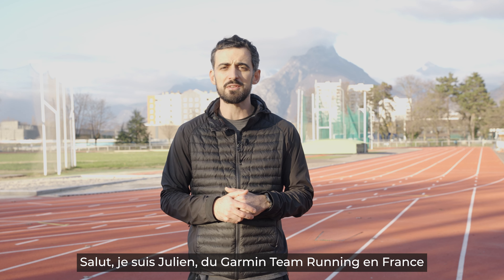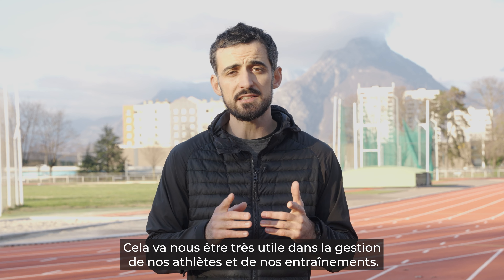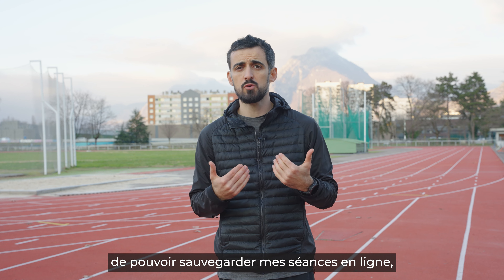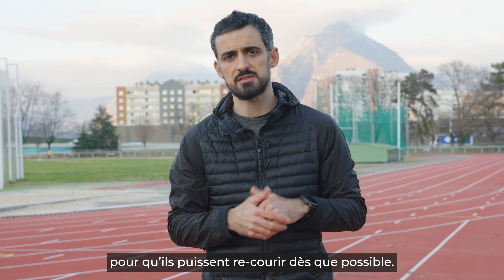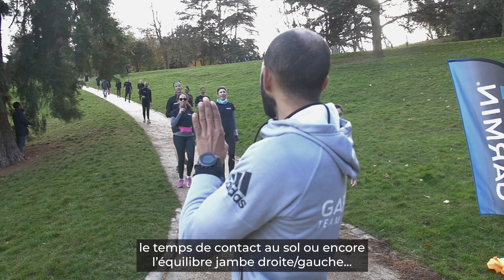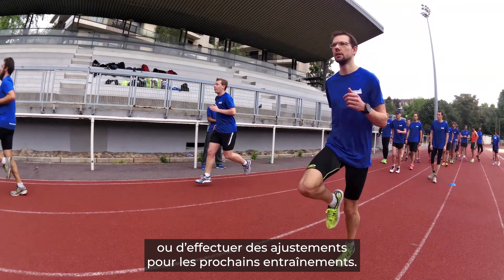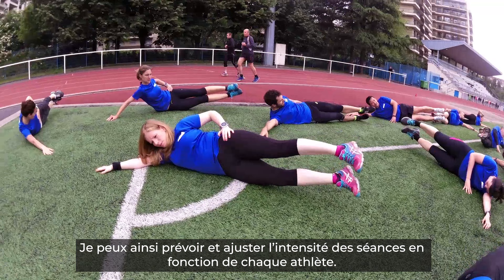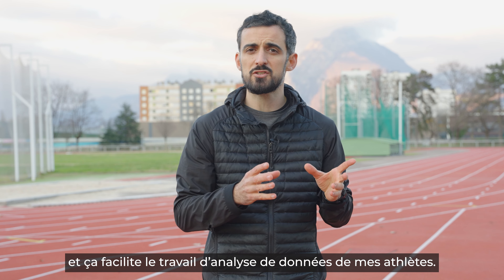Garmin | Application Clipboard | Témoignage d'un coach sportif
Julien, coach du Garmin Team Running en France nous explique comment il utilise l'application de coaching gratuite Clipboard. Depuis 7 ans, les coachs du Garmin Team Running entrainent des athlètes de tout niveau à atteindre leurs objectifs en course à pied.
Cela fait très longtemps qu'ils attendent la sortie d'une telle application pour gérer les entraînements de leurs athlètes !

➽ Qui sommes-nous ?
Nous proposons des produits conçus à l'intérieur pour la vie à l'extérieur. Nous agissons ainsi pour que nos clients puissent profiter au maximum du temps qu'ils consacrent à leurs passions.

➽ Sur la chaîne vous retrouverez nos vidéos de présentation de produits, accessoires, tutoriels et bien plus encore.